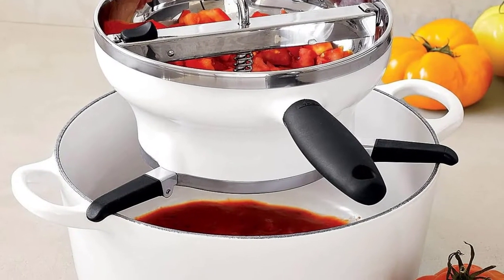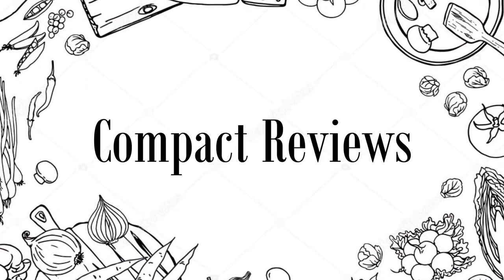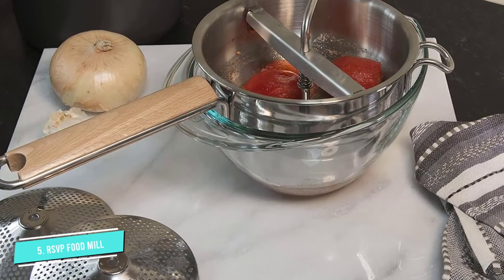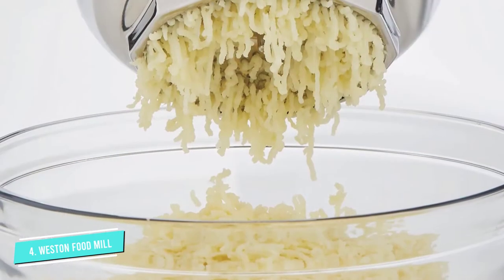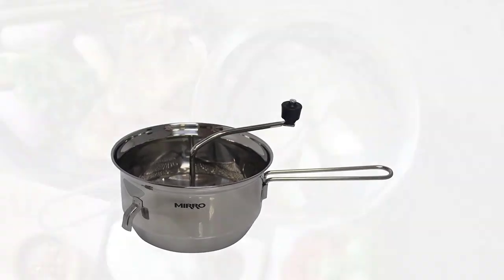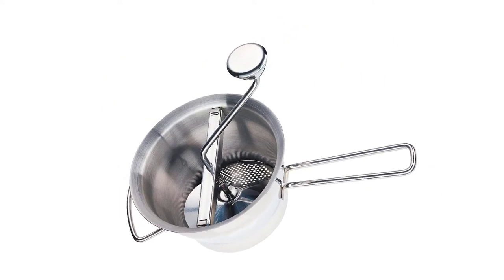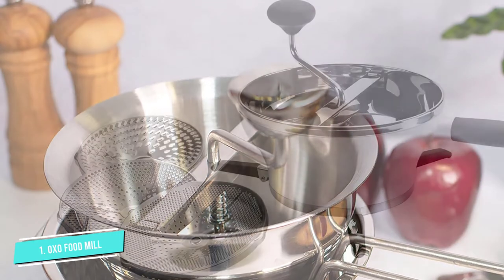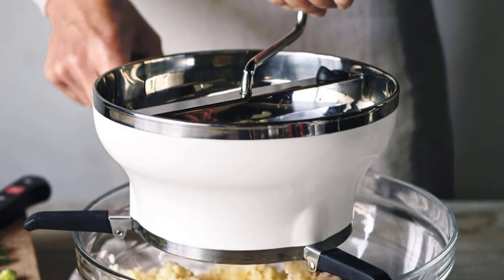Best Food Mill for Kitchen in 2024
00:00 - Intro

1:07 - 5. RSVP International

1:58 - 4. Weston Stainless Steel Food Mill

3:17 - 3. Mirro 50024

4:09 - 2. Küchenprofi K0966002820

4:54 - 1. OXO Good Grips Food Mill

Are you Searching for Best Food Mill for Kitchen? So now you are in the right place for getting the valuable info on Best Food Mill for Kitchen. In this video, we short-listed the top 5 Best Food Mill for Kitchen on the market in 2022.

We have tested each Best Food Mill for Kitchen and tried to include in-depth information on Best Food Mill for Kitchen in our Video which will be enough to fulfill all of your needs. We recommended The Top 5 Best Food Mill for Kitchen In this video. If you want to buy Best Food Mill for Kitchen, we think this list will be very helpful to you.

We hope you like the Best Food Mill for Kitchen we select for this year. If you have any questions related to the Best Food Mill for Kitchen which are listed here, please leave a comment down below and we will get back to you as soon as possible.